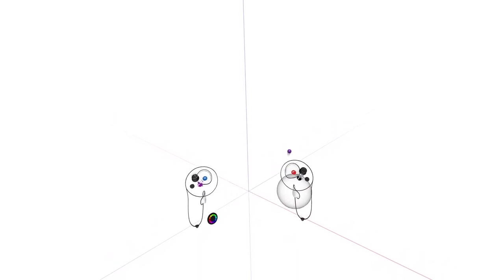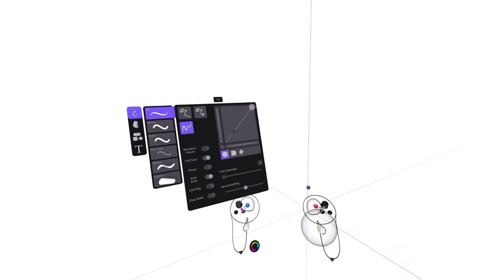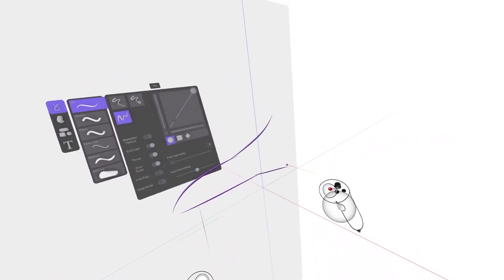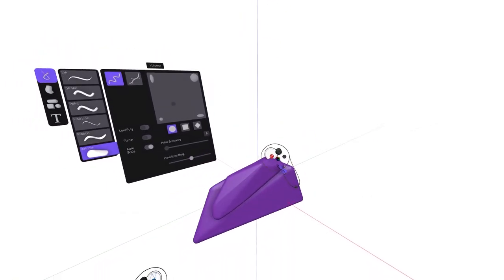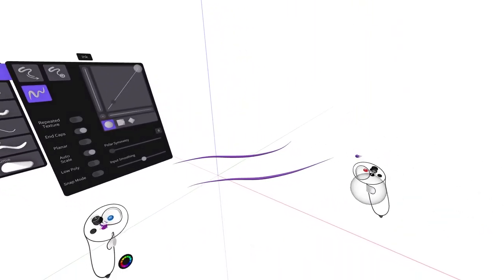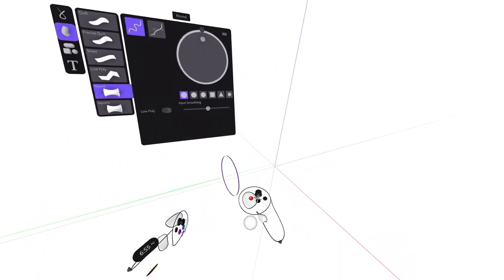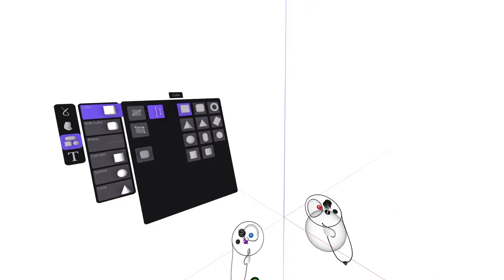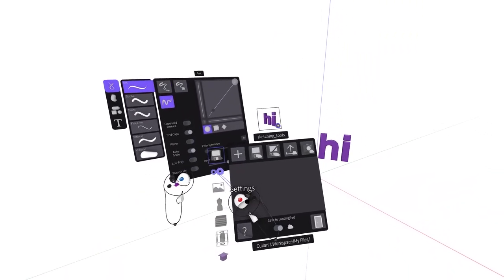Sketching Tools and Brush Library in Gravity Sketch | Beginner Tutorials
To get started in Gravity Sketch you'll need to be familiar with the library of sketching tools and brushes available to you for creation in 3D. This tutorial walks you through how to select them, and adjust them.

Changing settings creates presets that can be used across settings, so you can build a go-to set of brushes for your creation and design style.